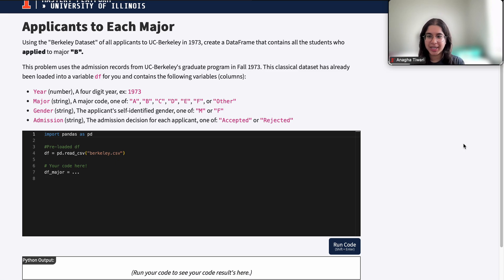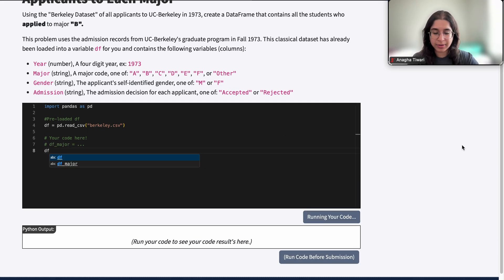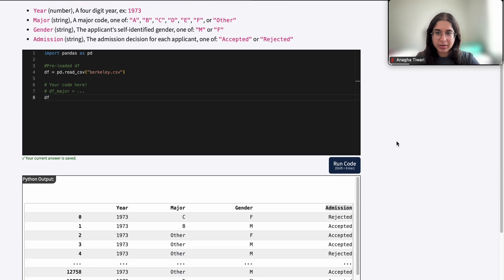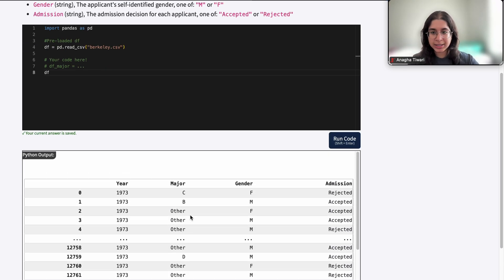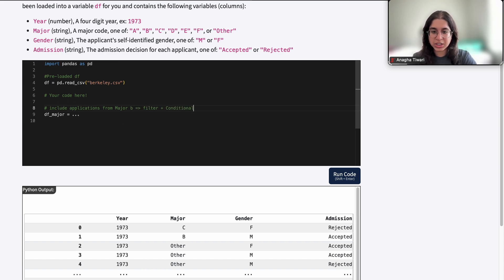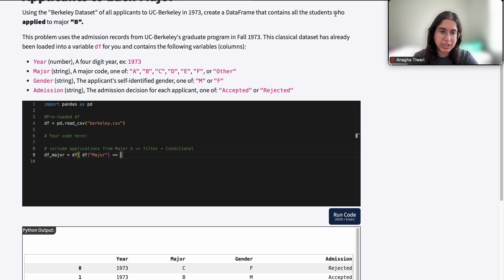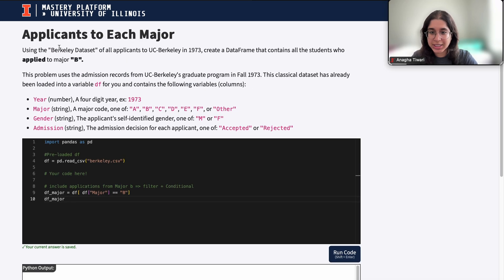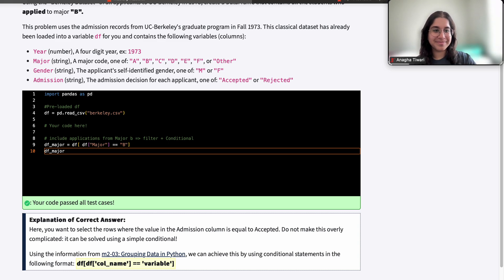Mastery Platform Walkthrough: Applicants to Each Major